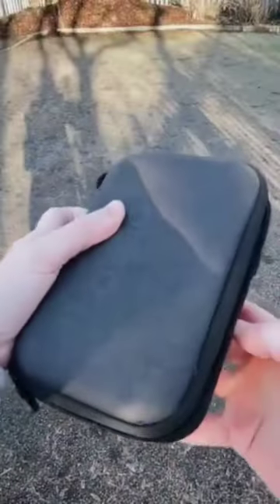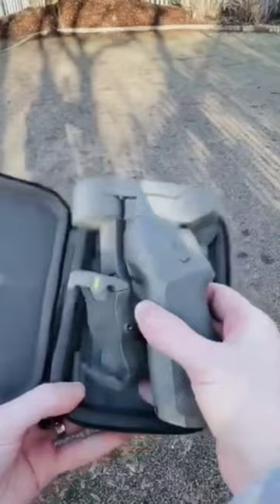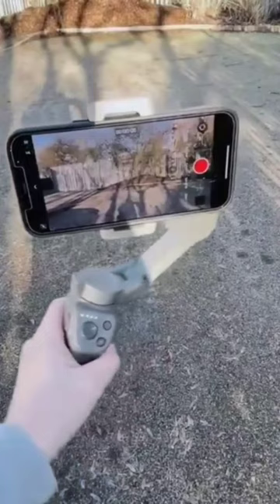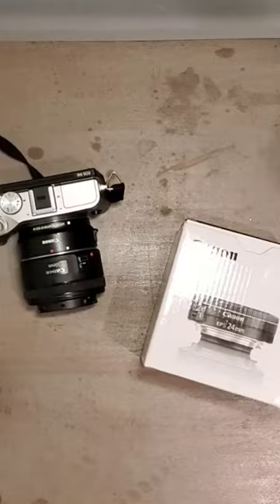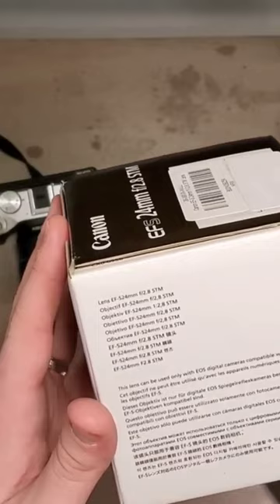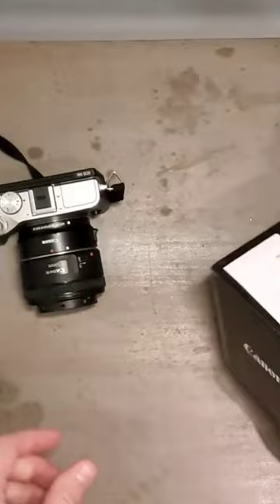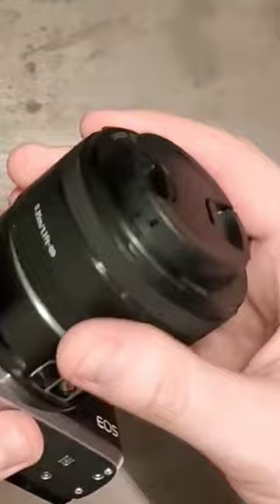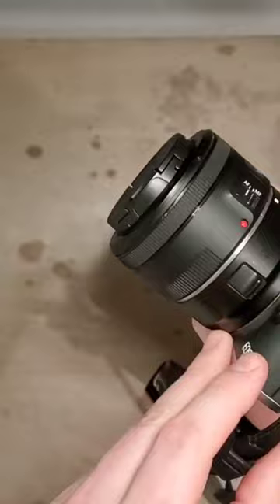Upgrading to the 24mm Canon lense from the Samsung S10.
The unboxing of the 24mm canon lense.
Perfect for vlogs and YouTube.  The 50mm was not practical in my tiny office space.

4 Books that have had the biggest impact to my life over the last few years... if you haven't already, highly recommend reading them!

Links to books:
Think & Grow Rich
4 Hour Work Week
Rich Dad Poor Dad
Good To Great

Ready to start an Airbnb?

Tech Used:
Amazon Links
Duracell Batteries AA
Canon EOS M6 Mark II Mirrorless Camera
Samsung Galaxy S10+ Plus 128GB
JETech Screen Protector for Samsung Galaxy S10
Amazon Basics Lightweight Camera Mount Tripod Stand
ASUS ROG Zephyrus G14 14" VR Ready FHD Gaming Laptop Ryzen 7
Logitech G915 TKL Tenkeyless Lightspeed Wireless Keyboard
Logitech G305 LIGHTSPEED Wireless Gaming Mouse
Logitech G440 Hard Gaming Mouse Pad

About Spawn Dad:
Hi! I'm Ken Collins, a Whitby based average Joe. I started Spawn Dad© as a way to stay creative and inspired by other content creators. My wife Vanessa and I now have 3 kids and over 20+ videos. My purpose for the channel is to entertain, enlighten and inspire.